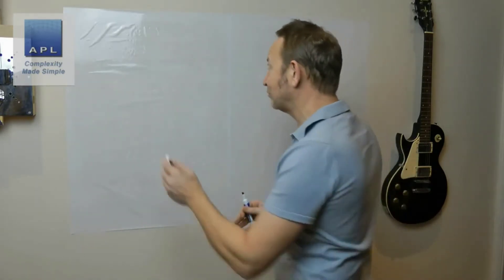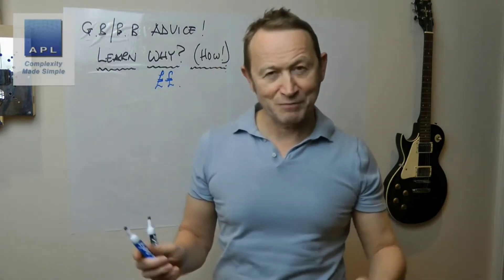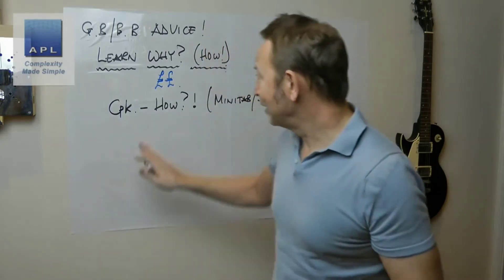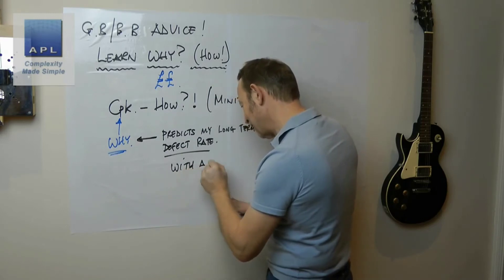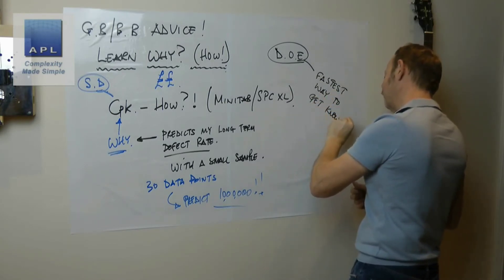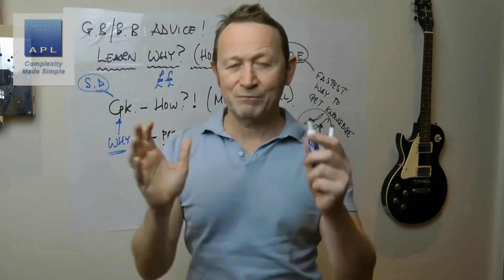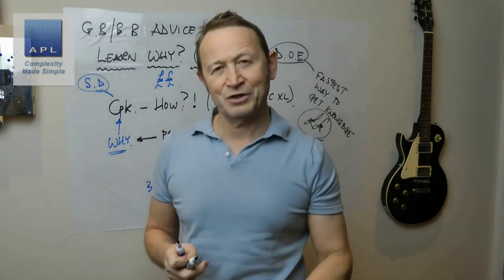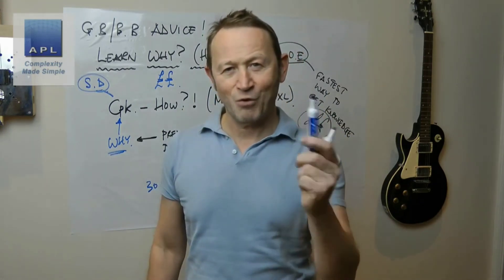If you're a Blackbelt you should know why!!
Best advice I can give anyone training in Six Sigma is ignore the HOW and concentrate on WHY you need a tool or technique...